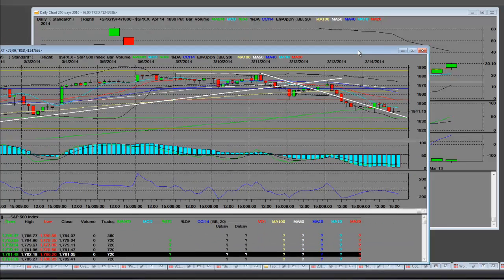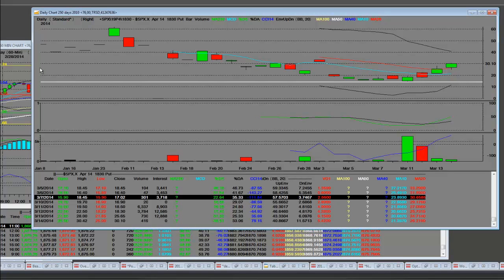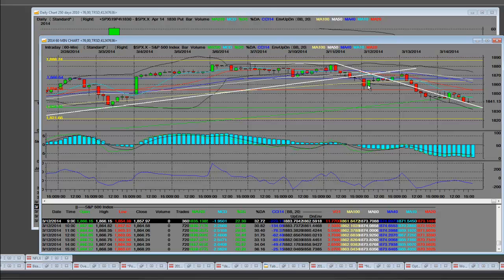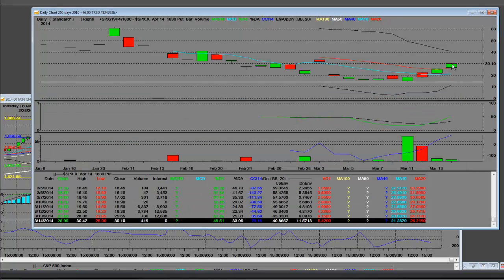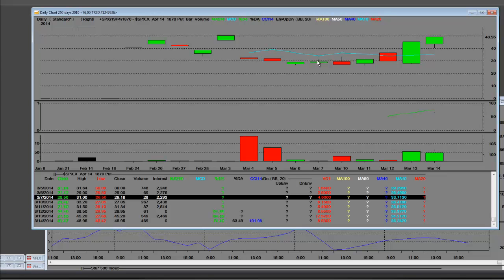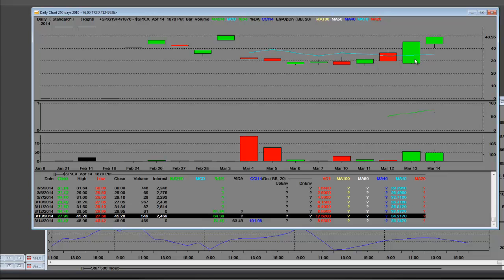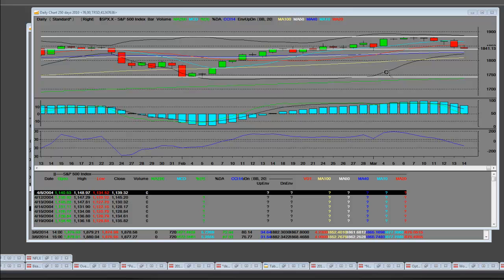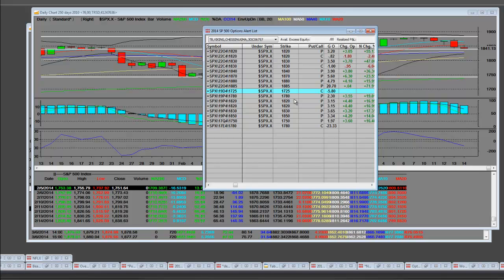S&P 500 Index Calls & Put Options Are Percolating Major Fear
S&P 500 Index Calls & Put Options Are Percolating Major Fear. We'll cover today's breaking news market markets reaction as well as intraday technical analysis charts and updates.